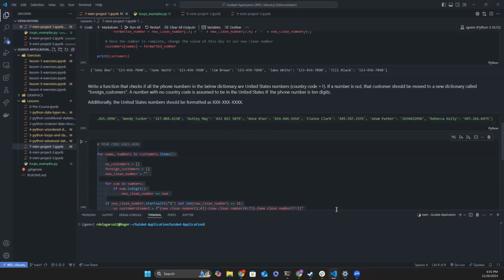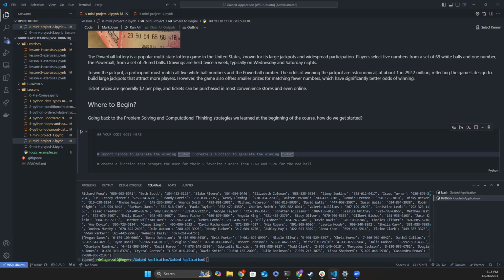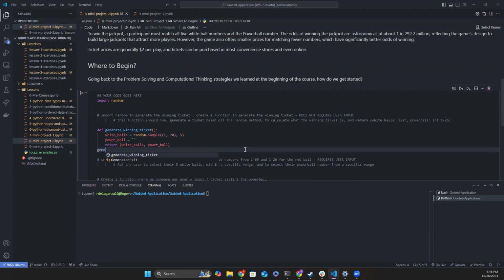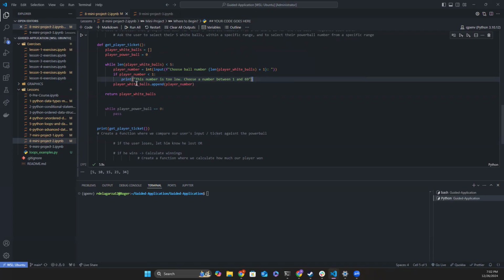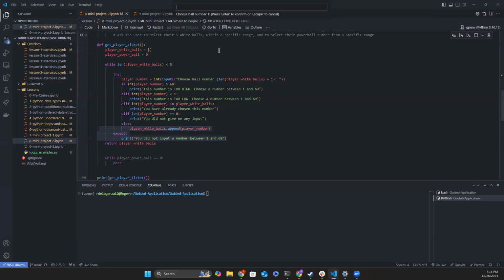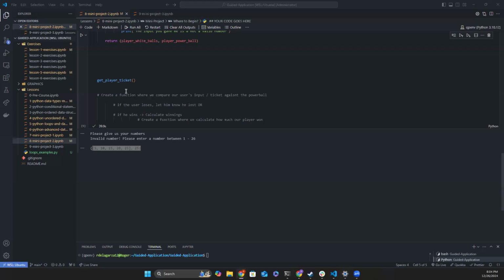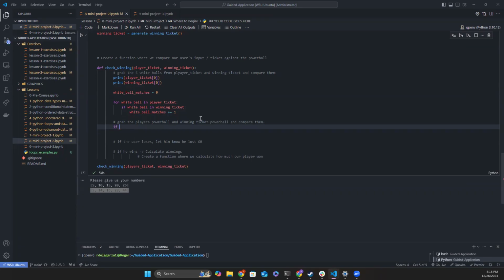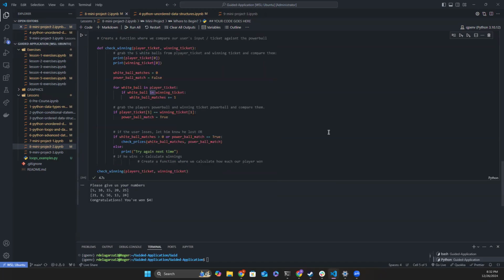Guided Application - Mini Project 2